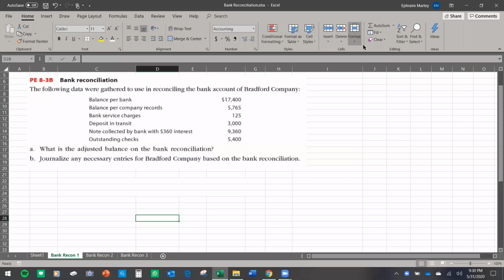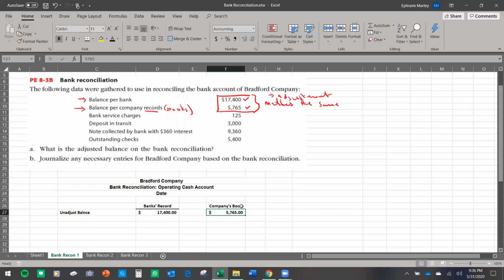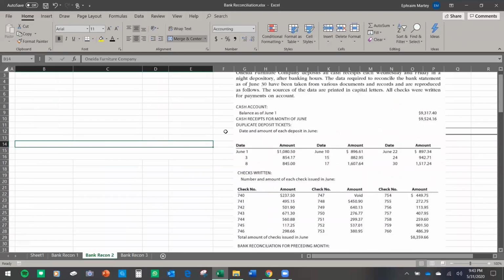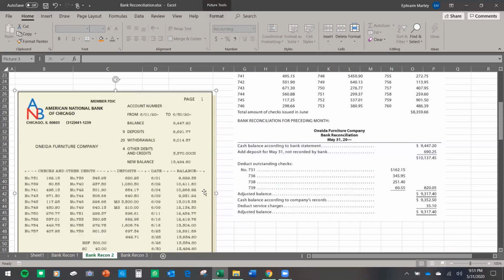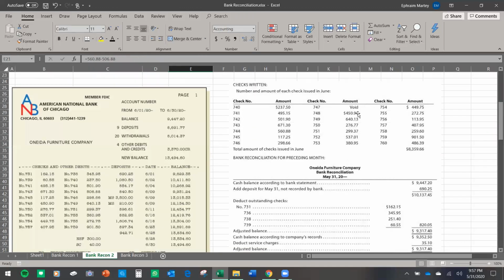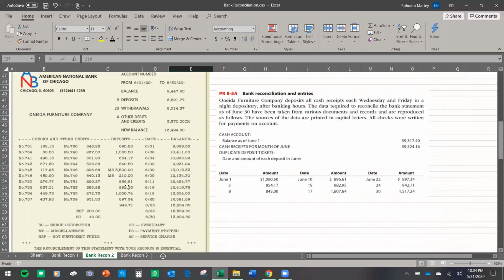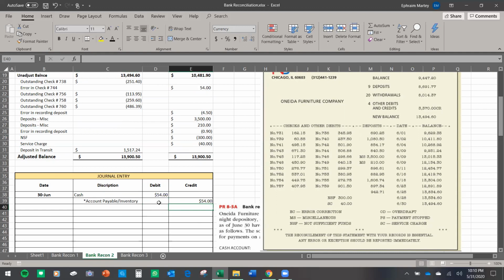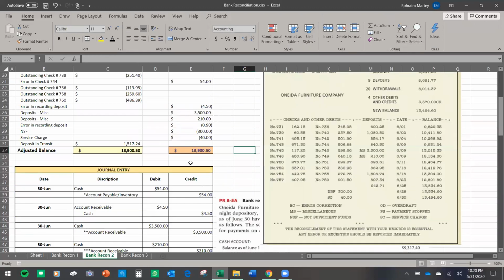How to do a Bank Reconciliation the easiest way - Financial and Intermediate Accounting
Remember the following when doing a bank reconciliation:

1. Checks shown on the bank's statement are not in chronological order
2. Don't worry about "VOID" checks
3. Cash cannot be withdrawn from your account without you having a copy of the check.
4. However, cash can be deposited into your account without you knowing. This will show on the bank's statement for you to reconcile.
5. The company is more likely to make an error in recording a transaction than the bank.
 6. Only journalize adjustments made in the company's books.